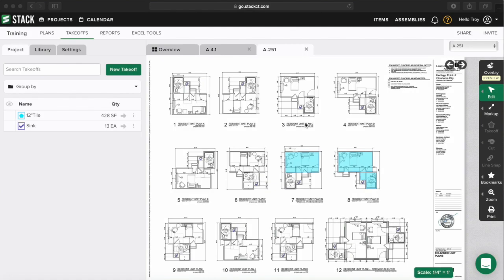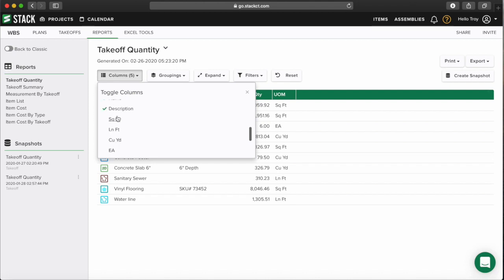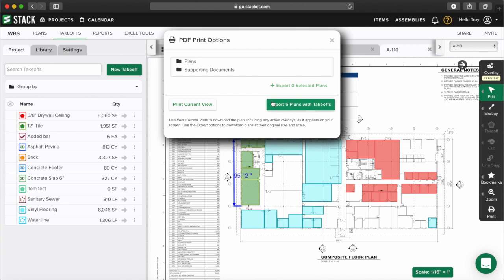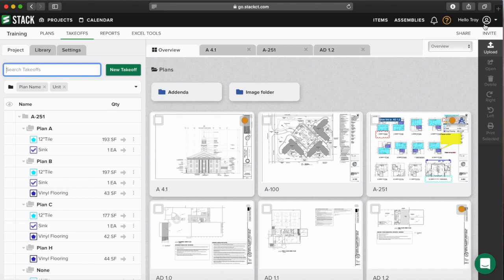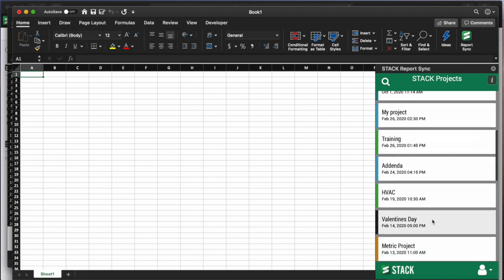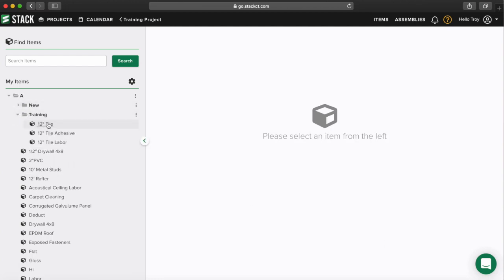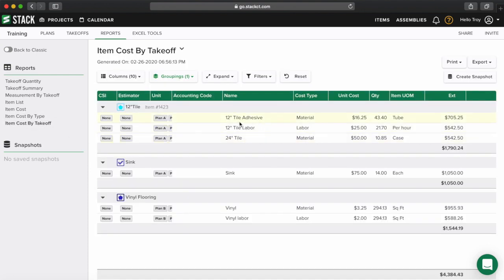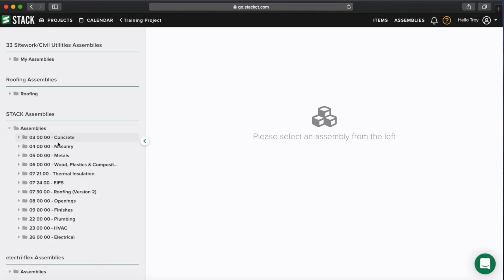STACK Takeoff & Estimating Construction Software - Training #2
Training Overview:
Markup Tools
Reporting
Advanced Takeoff Features
Estimating Add-ons